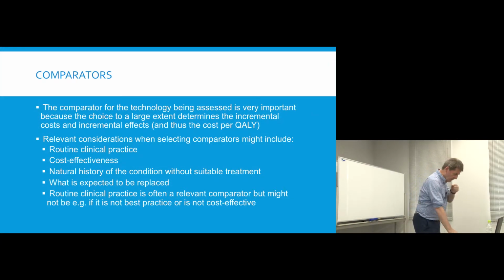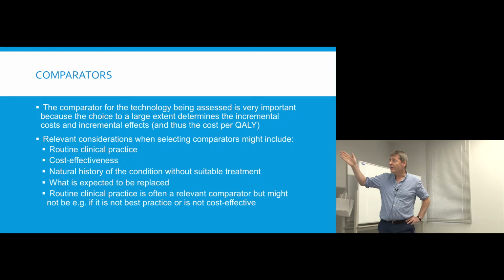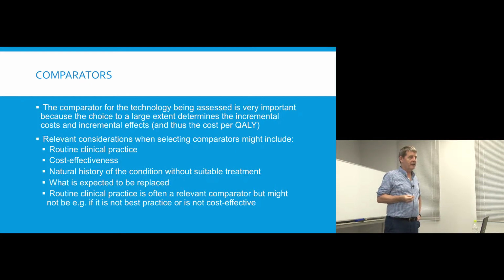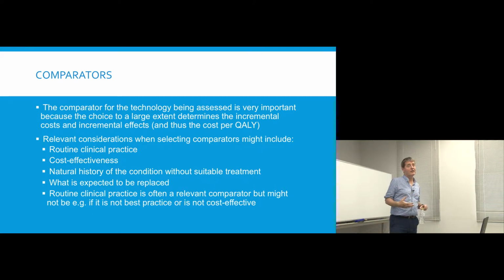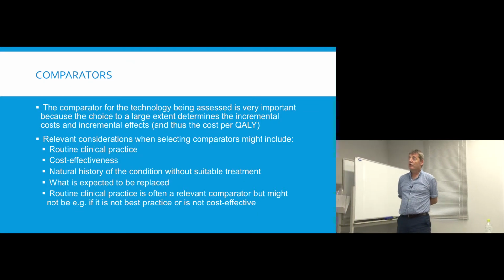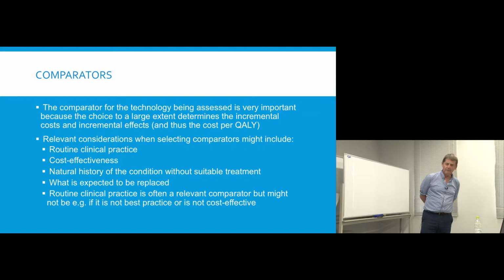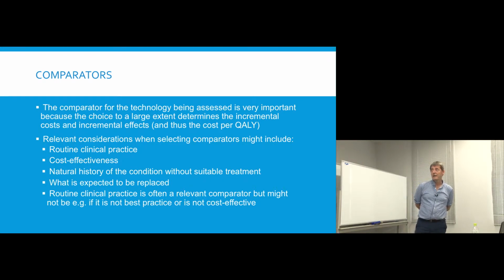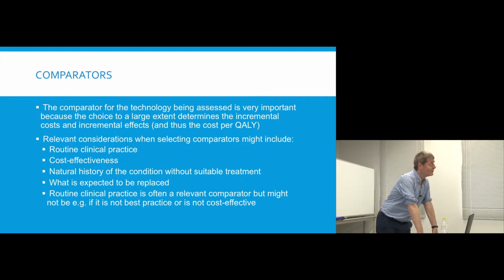Kyoto University "Economic Evaluation of Health Technologies" Lecture 6 Chapter 2, Prof. John Cairns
Lecture 6: "Overview of the strengths and limitations of an economic approach"
Identifies the progress that has been made evaluating health technologies and the key challenges remaining.

Chapter 2 "Comparators"

John Cairns
London School of Hygiene and Tropical Medicine
21 September, 2018